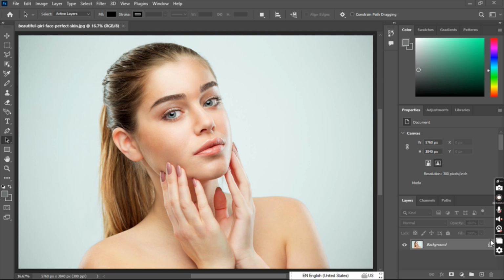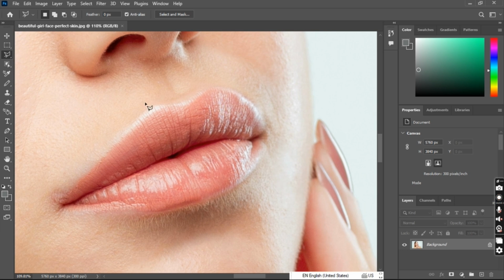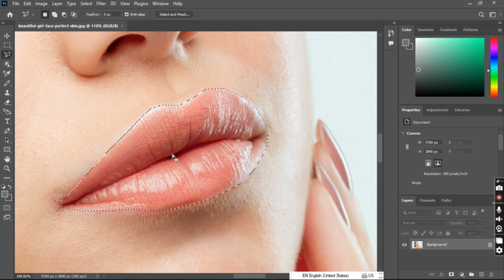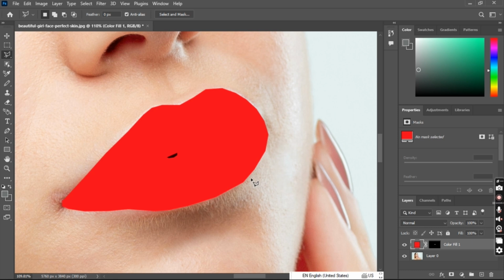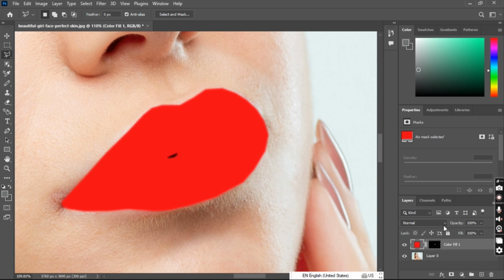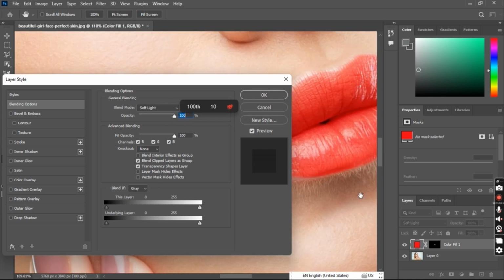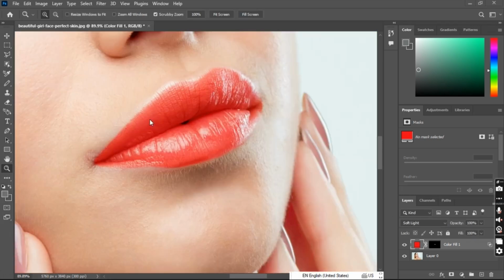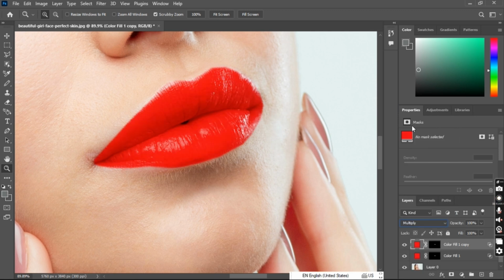APPLYING LIPSTICK with PHOTOSHOP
Simple and easy way to edit your videos using Photoshop. Learn how to apply Lipstick NOW.